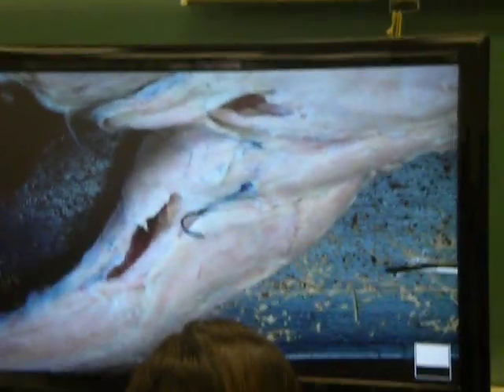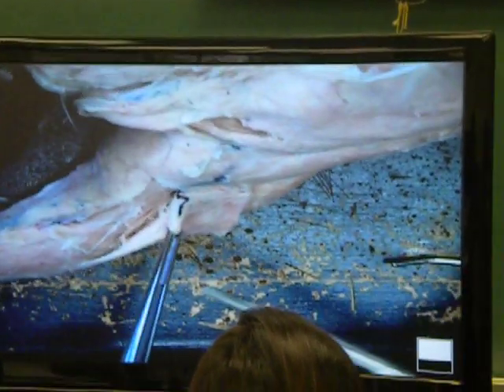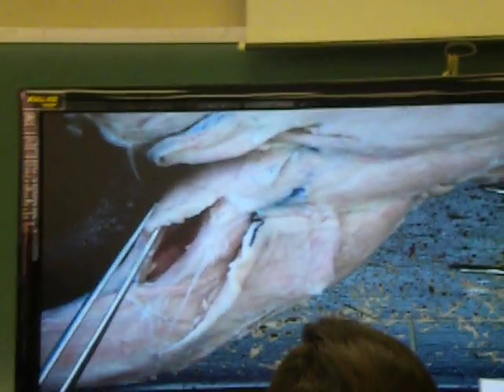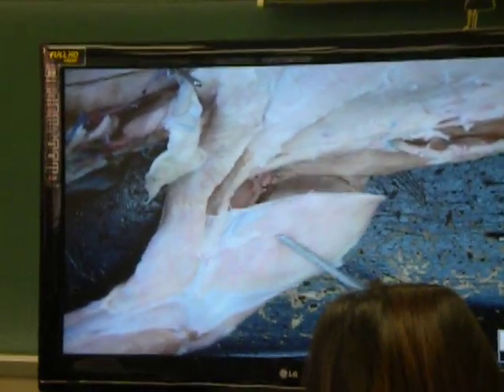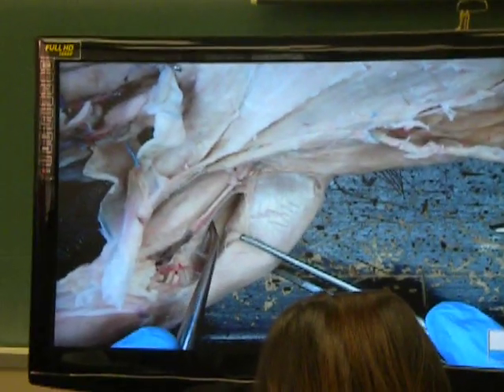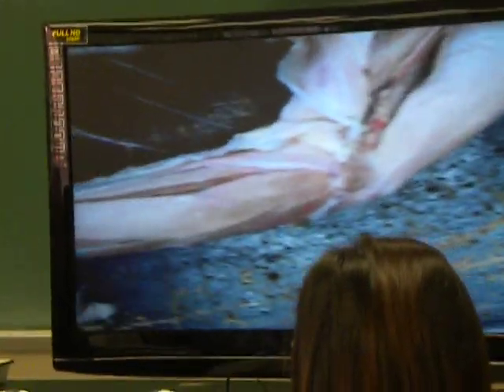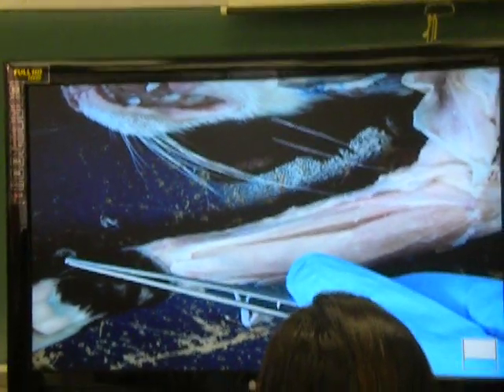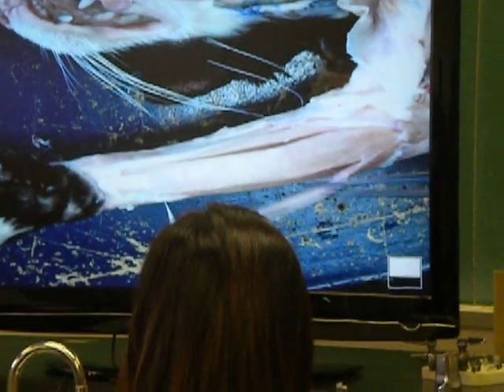Review for test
Gilmore going over the cat muscles.